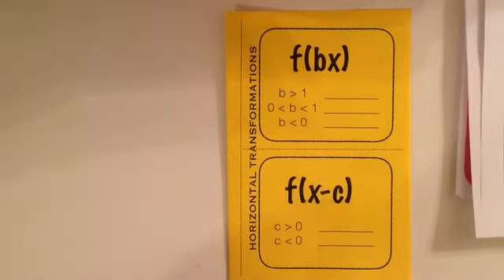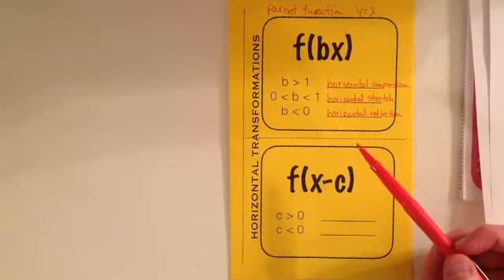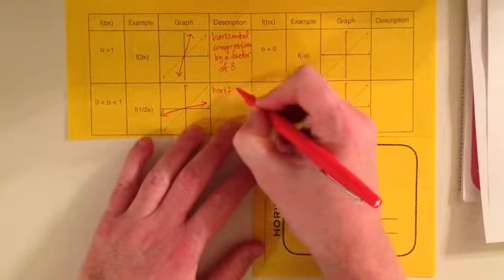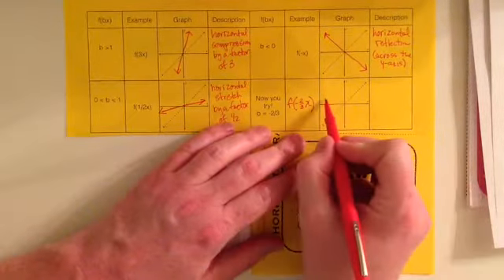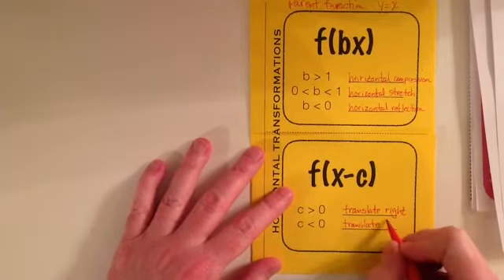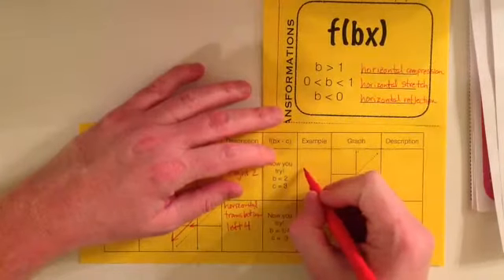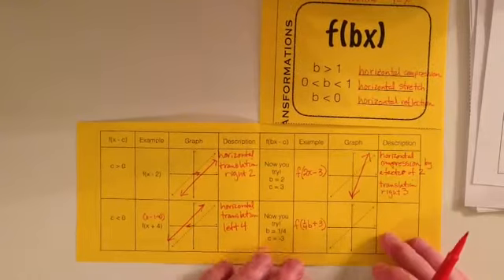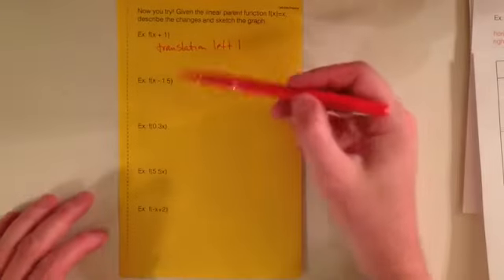ALG 3B-5 Transformations of Linear Functions Pt 2